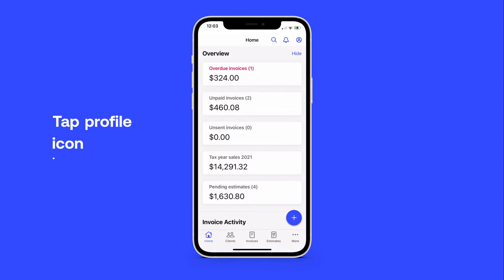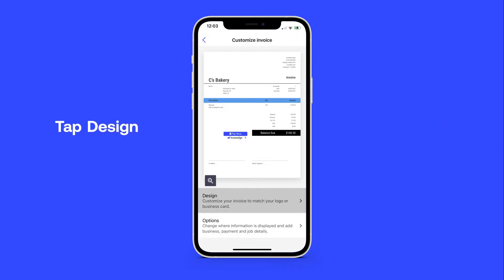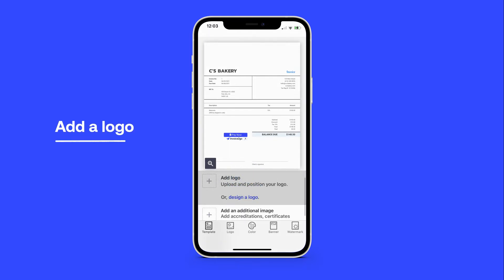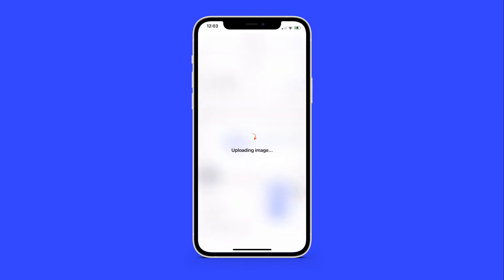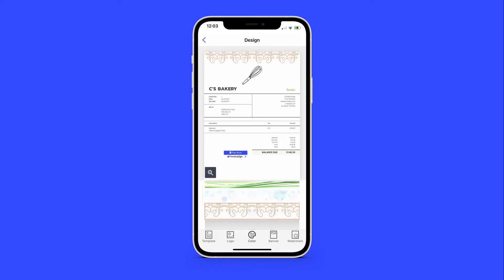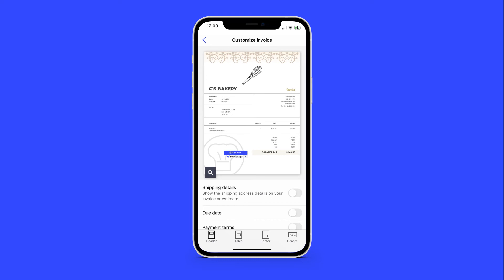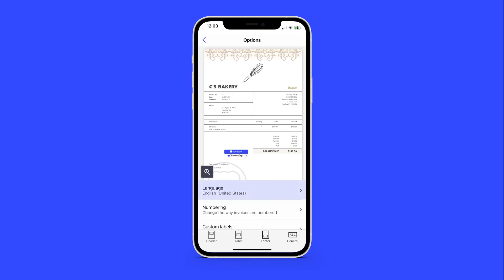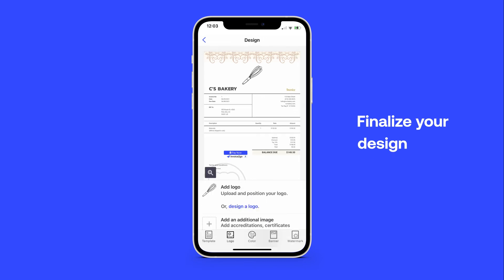How to customize invoices and estimates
In this tutorial, you'll learn how to customize your invoices and estimates using Invoice2go.

Invoice2go is the all-in-one tool that helps you run your small business. Manage customer relationships, send invoices, accept payments, improve cash flow, create an online presence, and much more!